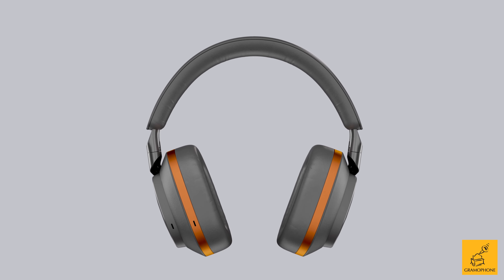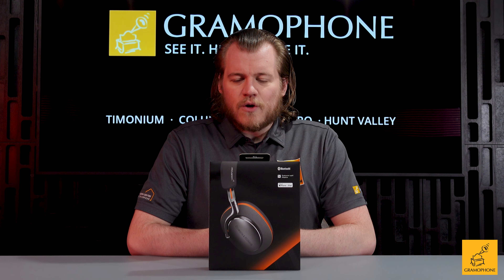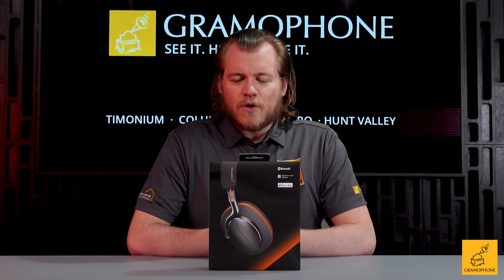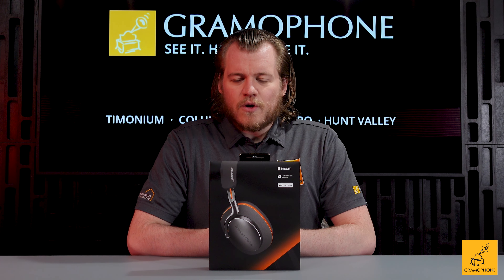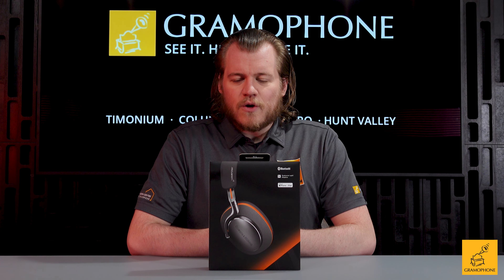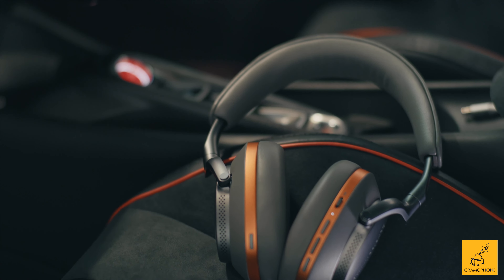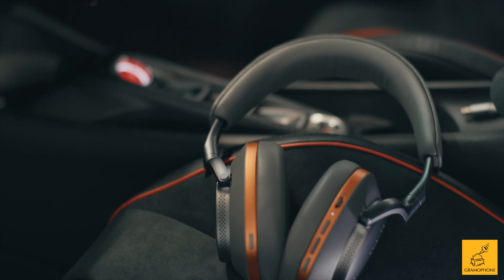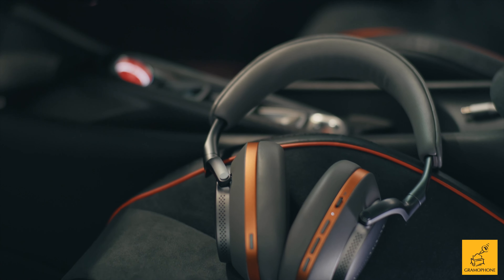Bowers & Wilkins PX8 Special Edition Mclaren Over-Ear Noise Cancelling Headphones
Celebrating the long-standing, award-winning partnership between Bowers & Wilkins and McLaren Automotive and the McLaren supercars and hypercars in which Bowers & Wilkins has been integrated, the Px8 McLaren Edition headphones fuse McLaren-inspired styling with high-performance wireless sound synonymous with Bowers & Wilkins’ flagship headphones.

00:00 Intro
00:42 Unboxing the Mclaren's
2:02 Beautiful Design & Build
3:07 Get your hands on a pair now
3:40 Outro